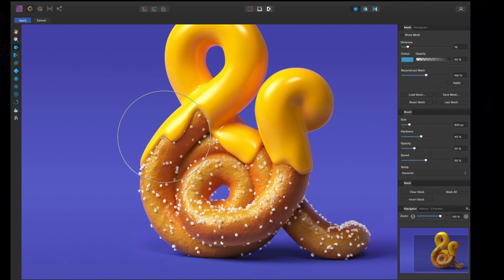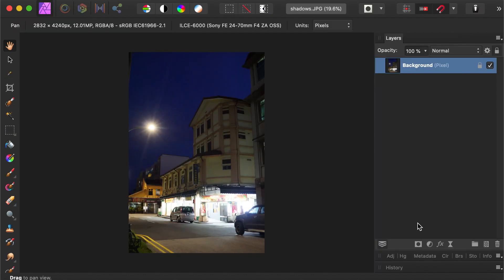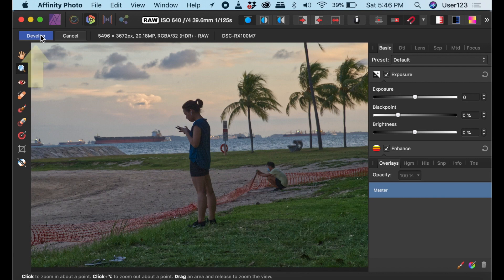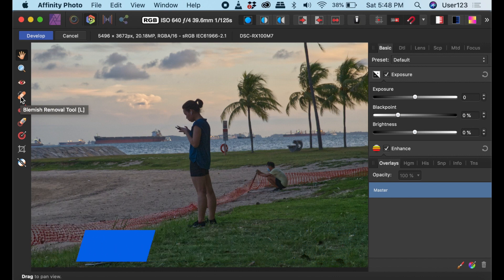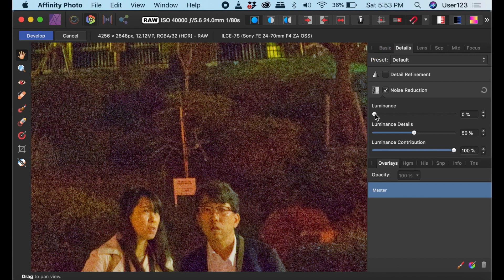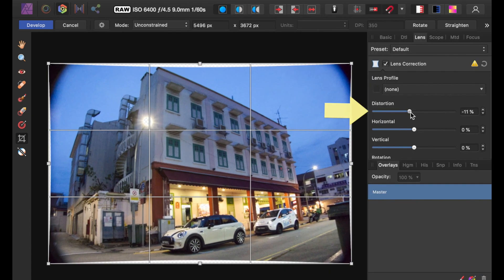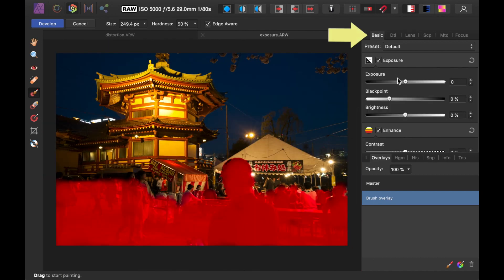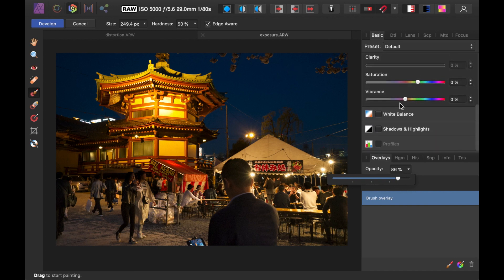Affinity Photo: Get Started with Raw Editing using the Develop Persona. The 6: Most Useful Features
Edit RAW images  the right way by learning the Develop Persona, the powerful workspace for photographers. We demonstrate 6 important features and how to get started!